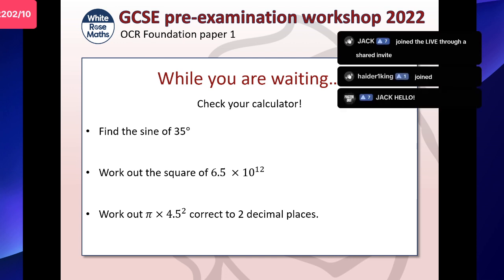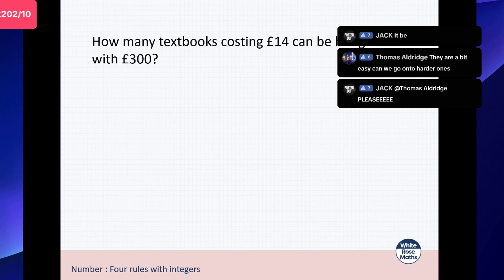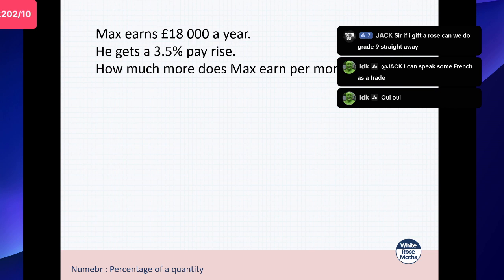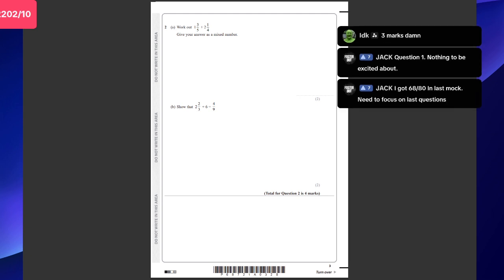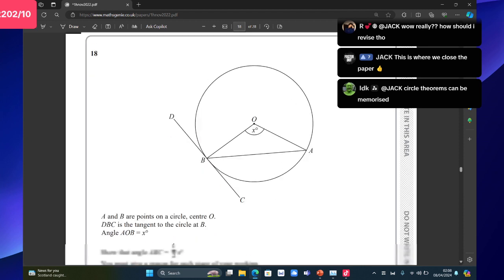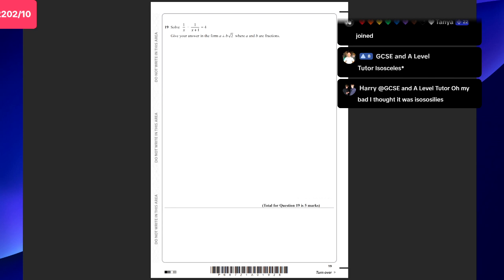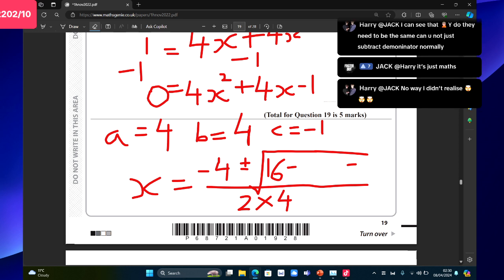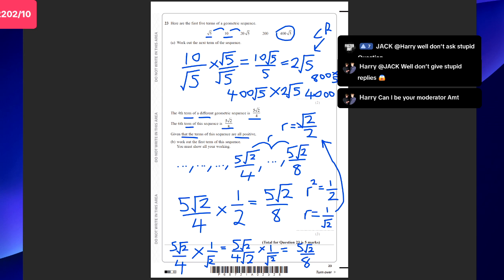GCSE 9-1 Maths Tuesday 9th April 2024 TIKTOK LIVE 2024 Exam Revision 2024